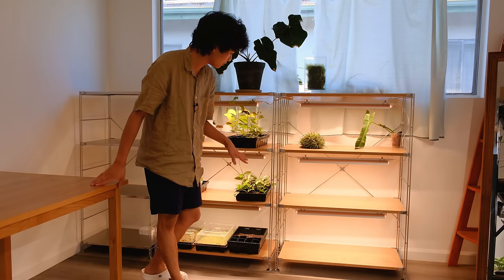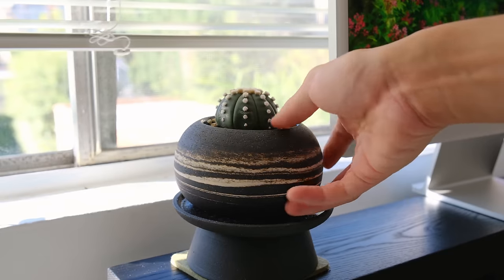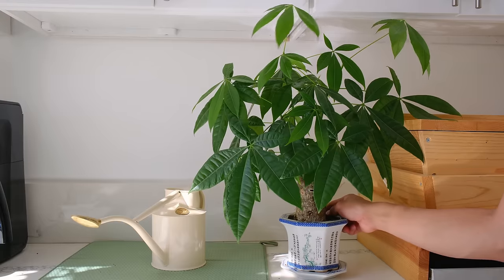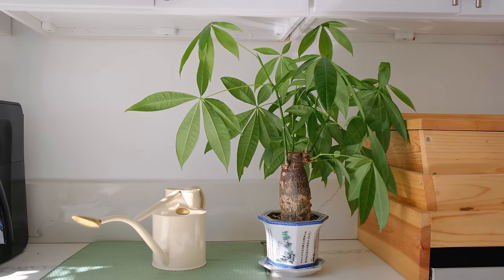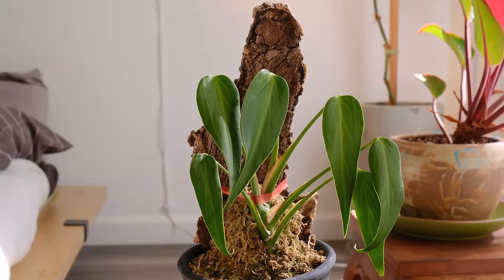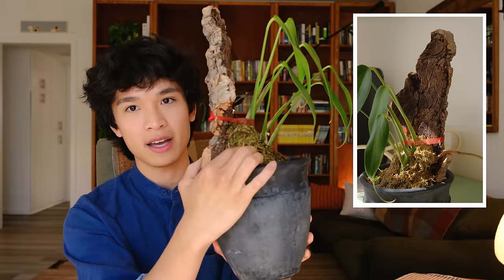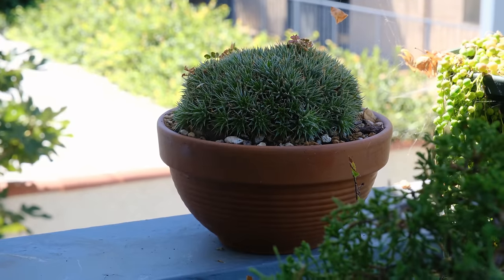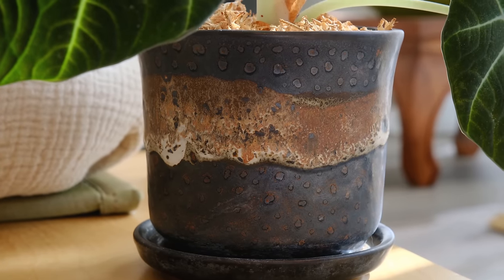Ways to make your houseplants look a little bit nicer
Small things I do to my houseplants to make them look fancy 🌱

This video idea is inspired by @wasselpa. Paige makes amazing content about home decor, definitely check her out.

[  products mentioned  ]
cotton string
ceiling hooks